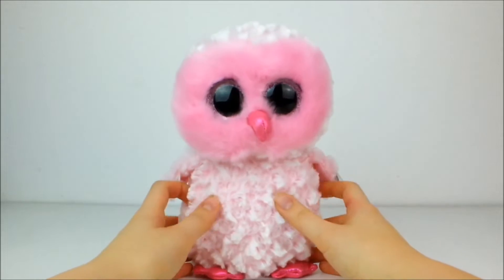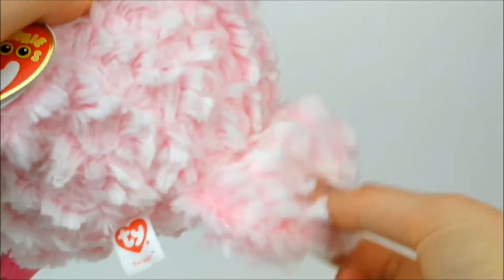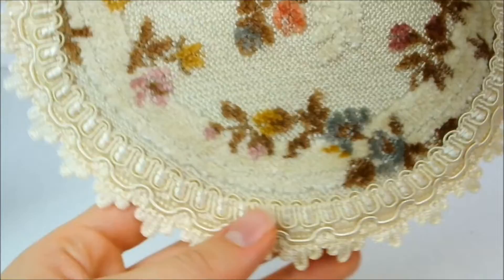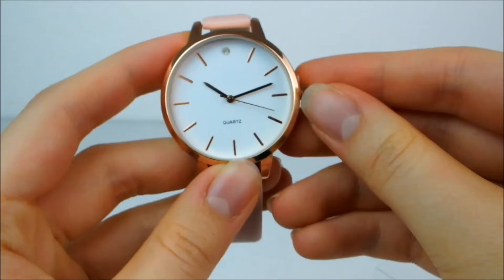My Little Pony Christmas Haul! Toys, Candy, Seaponies and More! | MLP Fever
Here's everything I got for Christmas 2017!

Cleo x

SEND FAN MAIL:
MLP Fever
Unit 1558
109 Vernon House
Friar Lane
Nottingham
NG1 6DQ
UK

Cleo x

LINKS:
Etsy Store